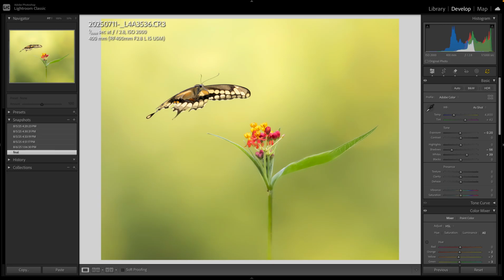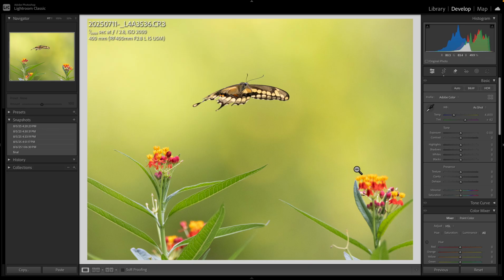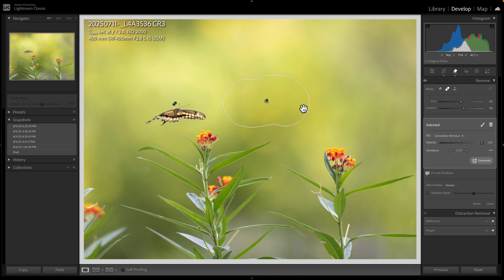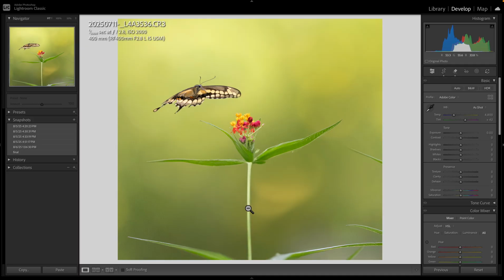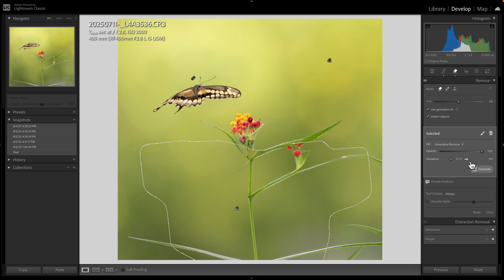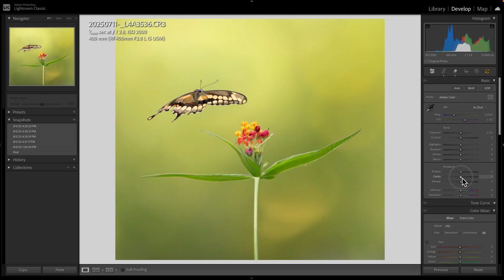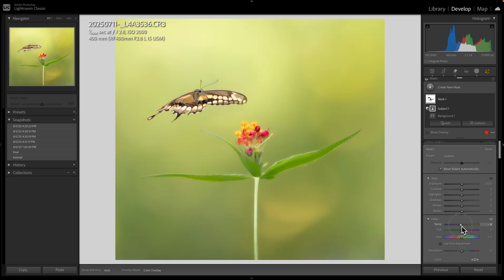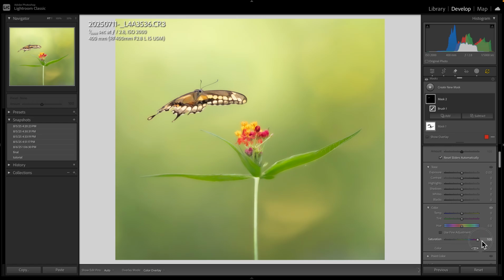Moving Objects and Using Easy Generative Fill in Lightroom Classic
See how I moved a butterfly and changed the foliage!